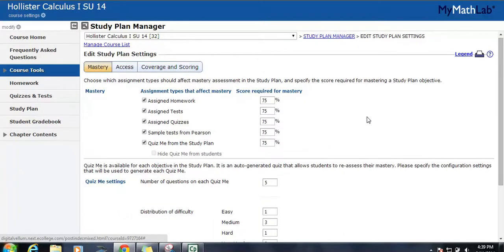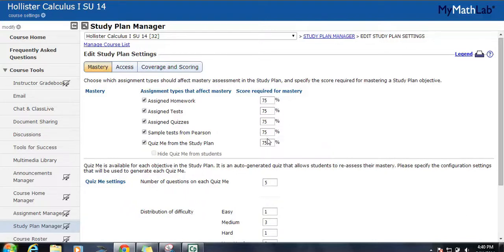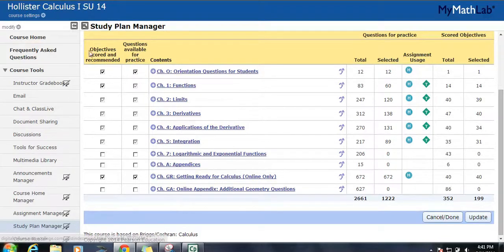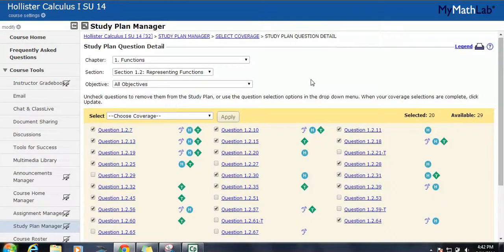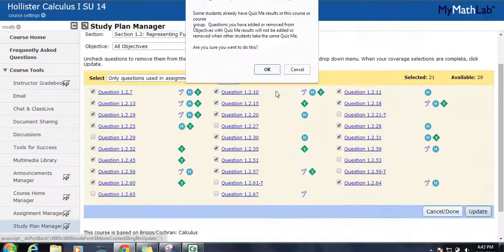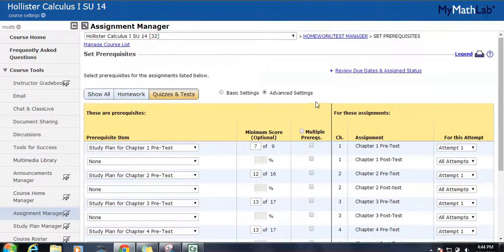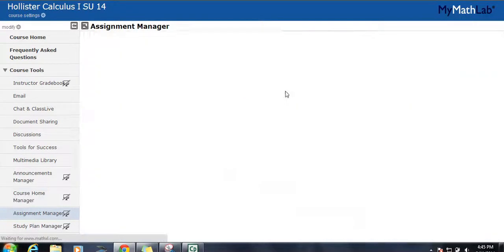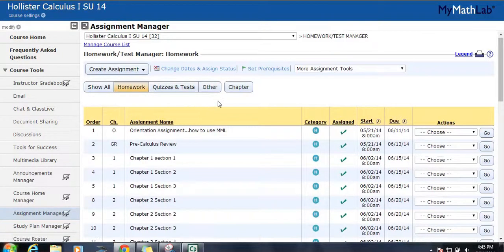Customizing the student experience in Calculus